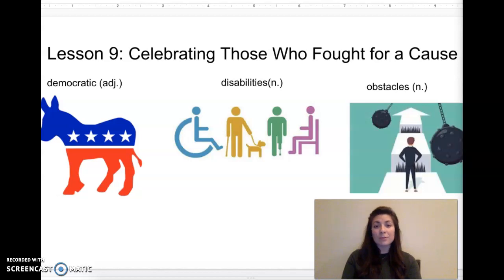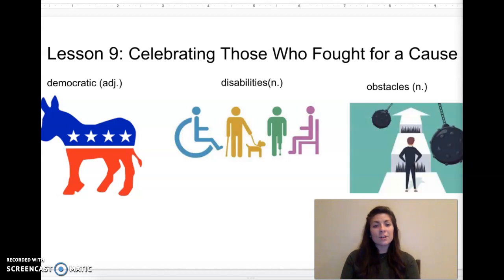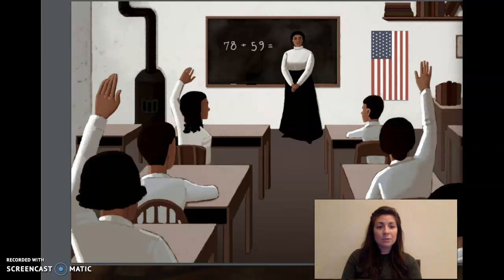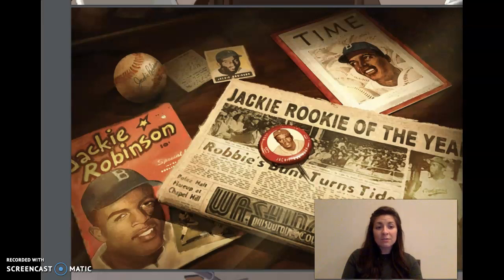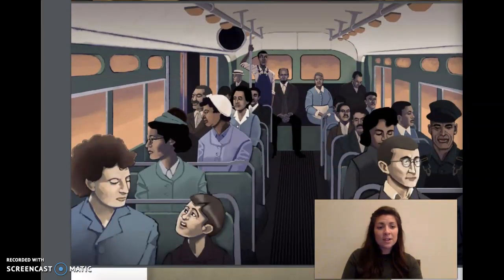Knowledge 12 9